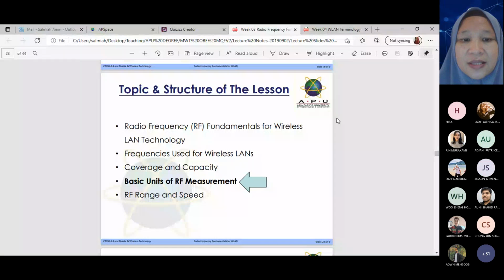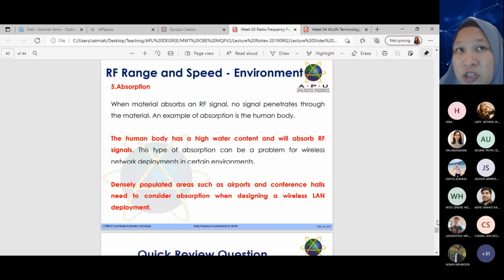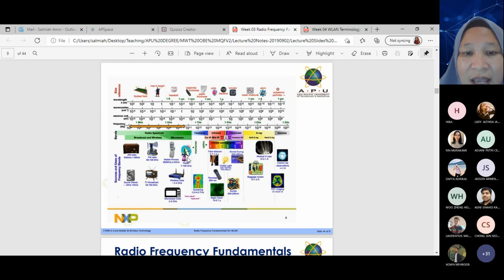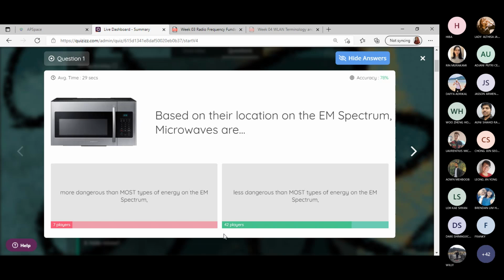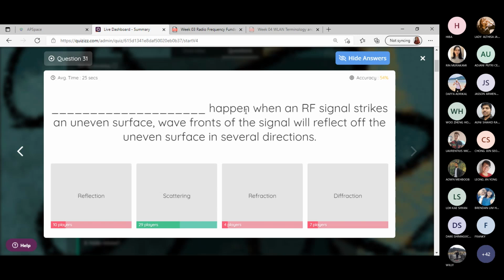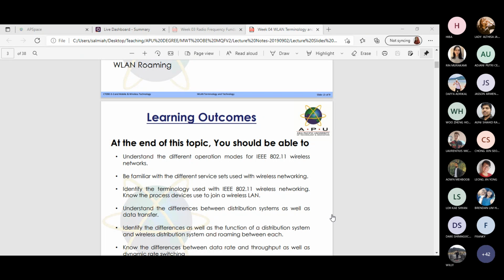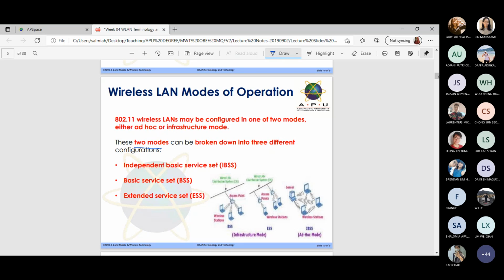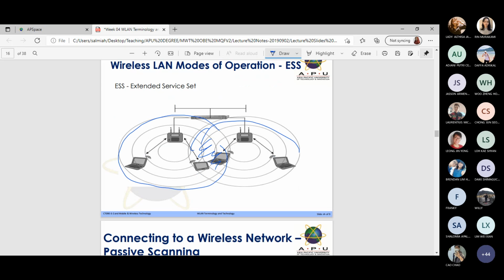20211006 104259 Meeting Recording